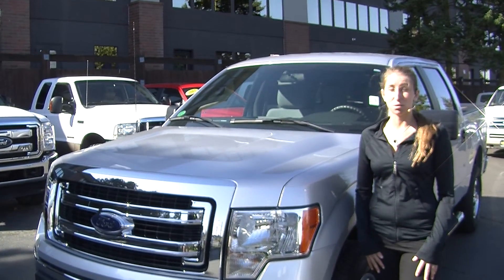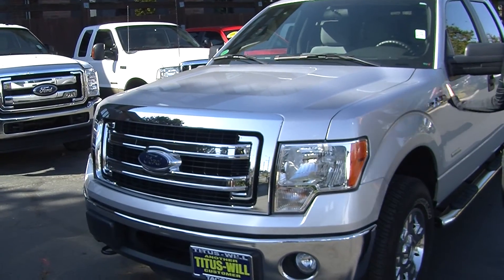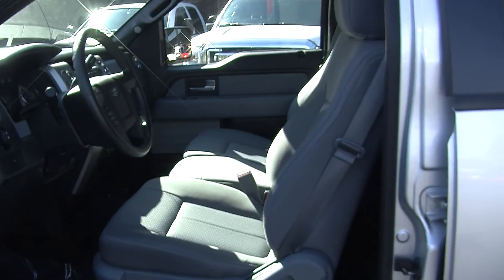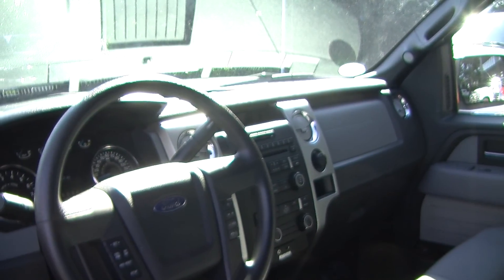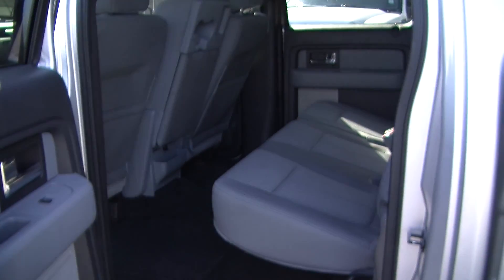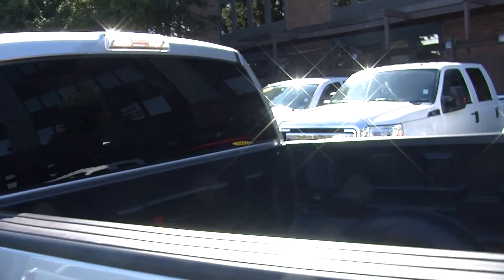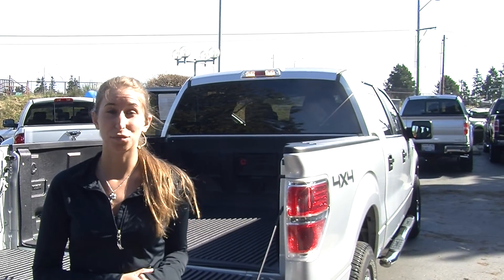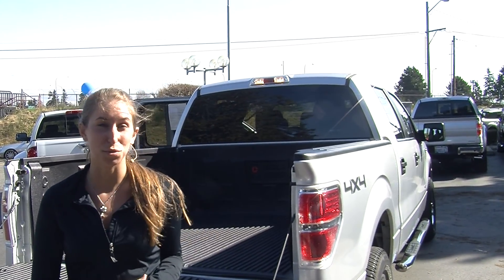Virtual Walk Around Tour of a 2013 Ford F-150 XLT 4x4 at Titus Will Ford x7657